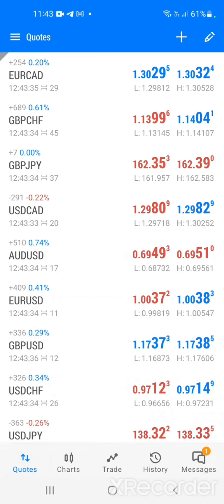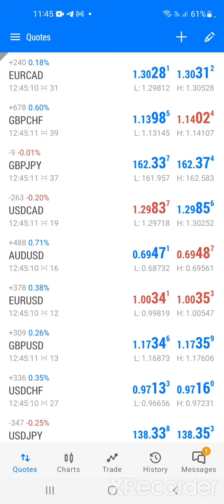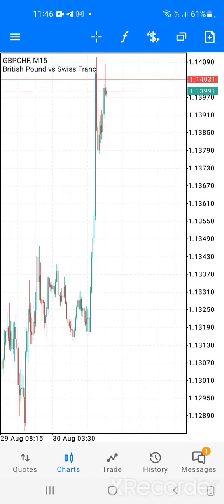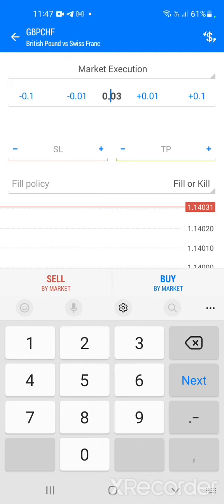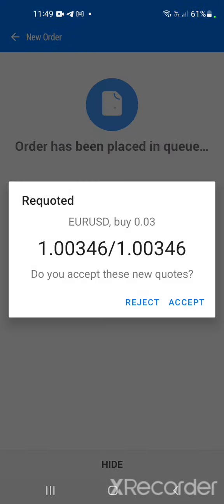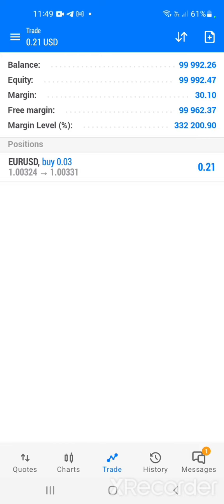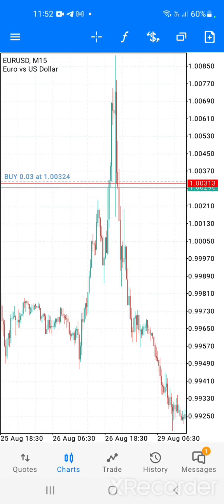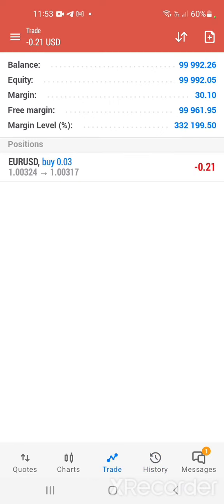Introduction to Meta Trader 5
In this video I'll be explaining how to use the Meta Trader 5 trading platform